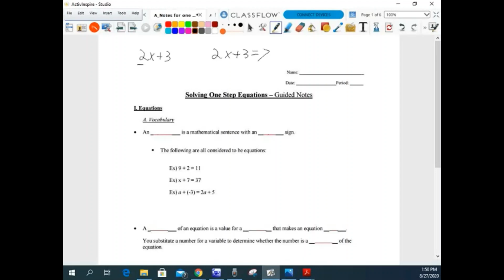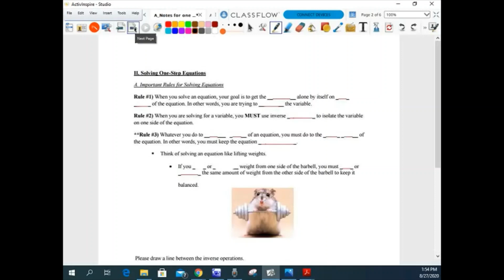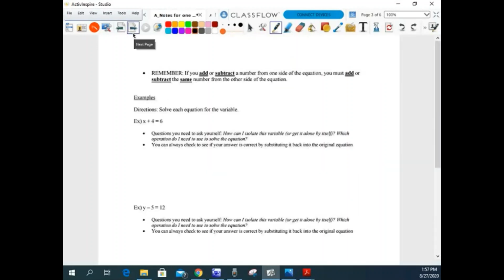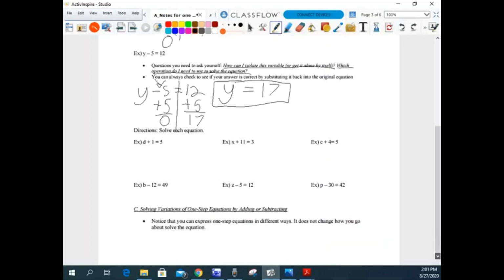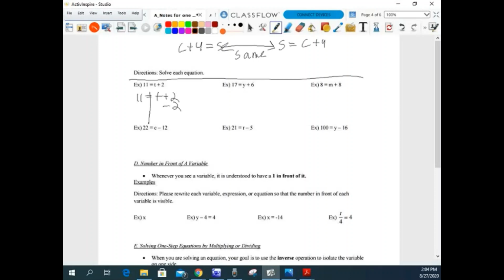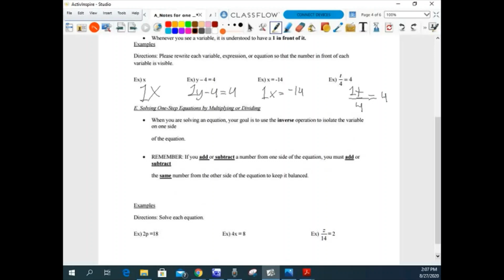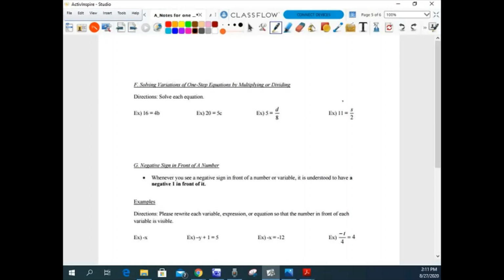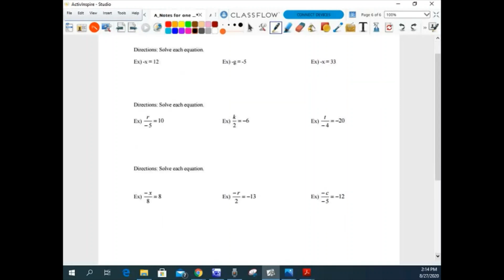9/1 Algebra I Lesson: Solving One-Step Equation Notes